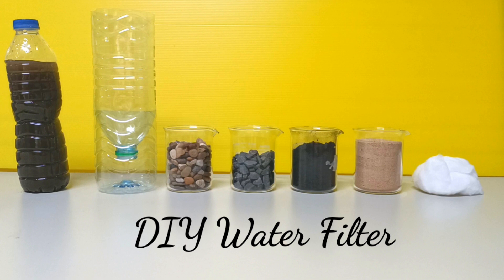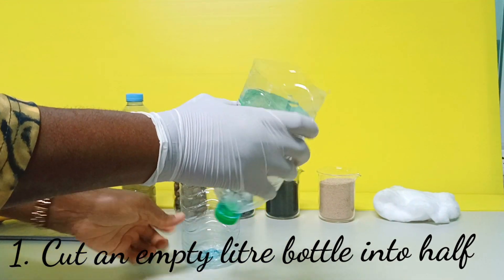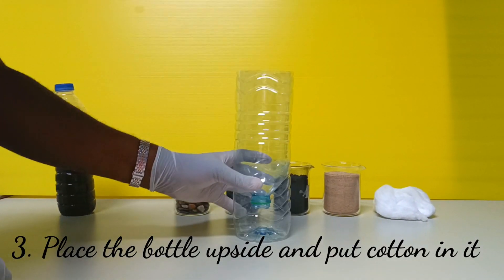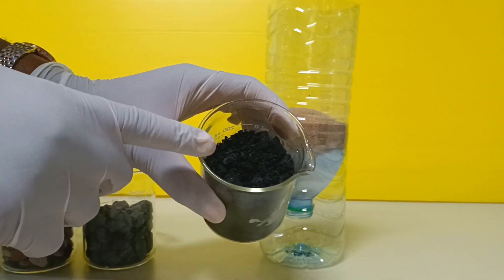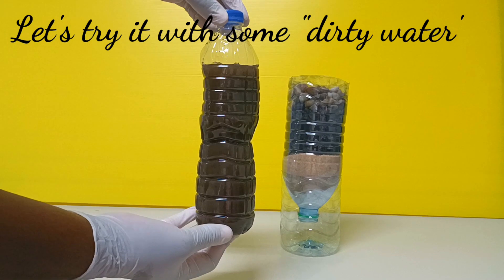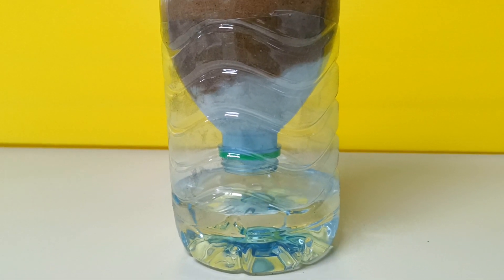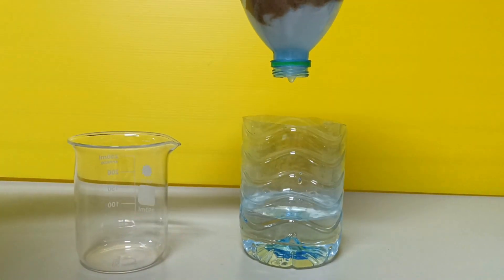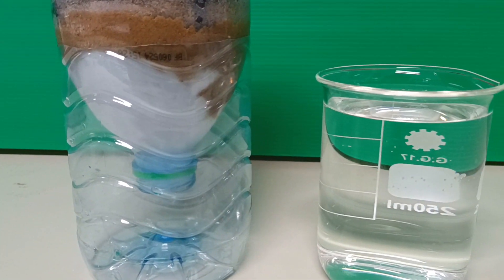DIY Water Filter | How To Filter Dirty Water | The Easy Way | Science Project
This activity is a perfect science experiment or science project idea on water filtration using simple materials found around your home or School.